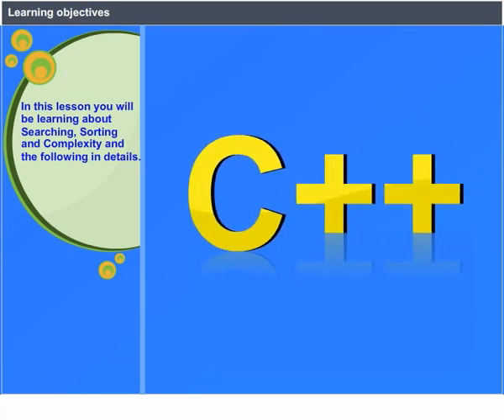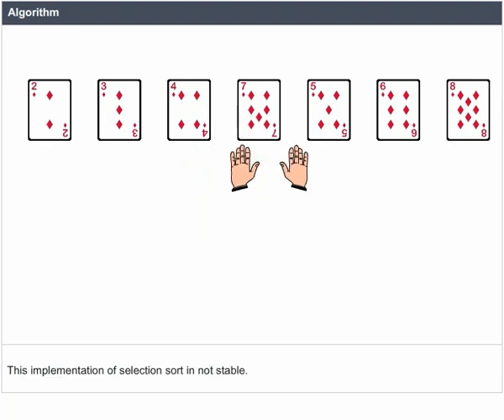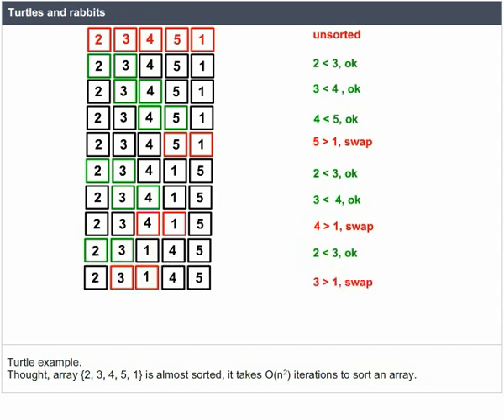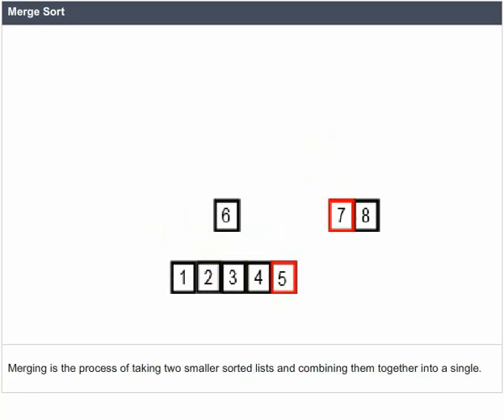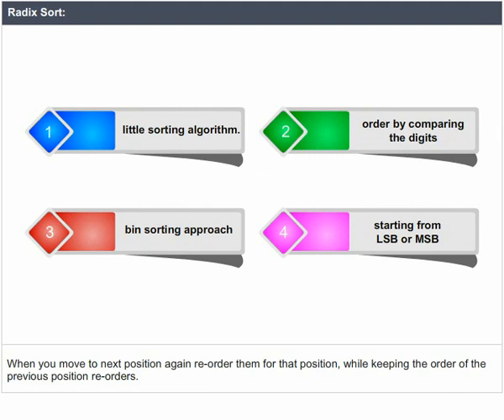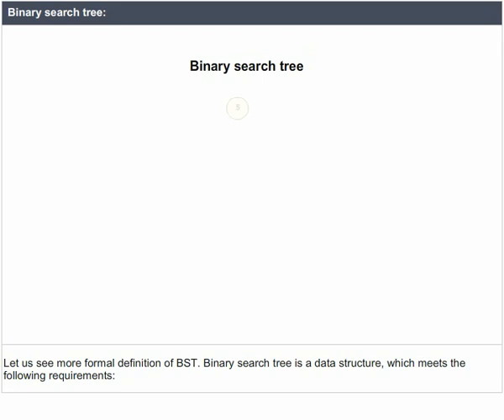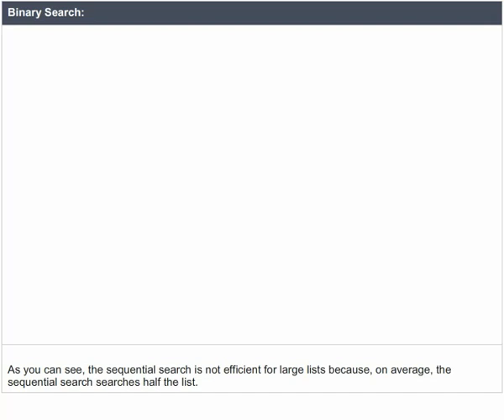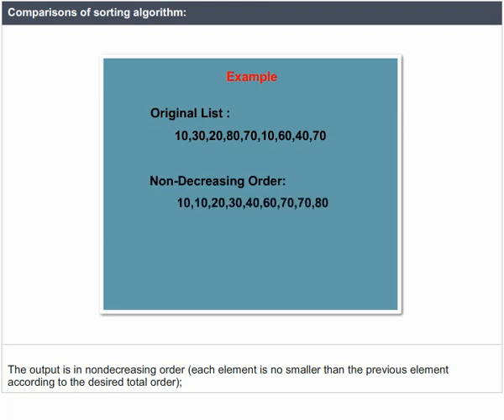A Level - DSTC 5 Searching, Sorting and Complexity